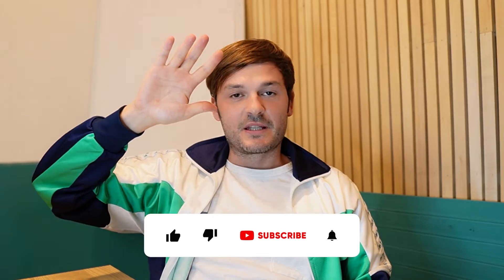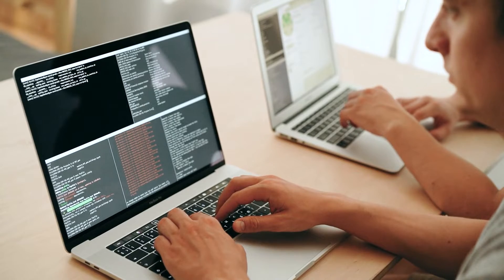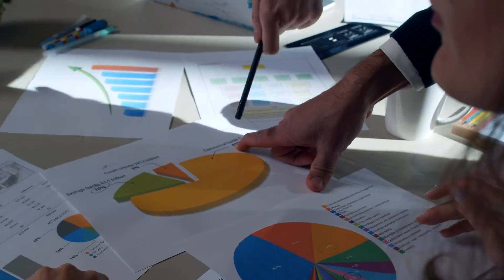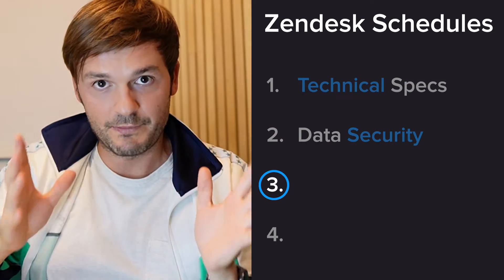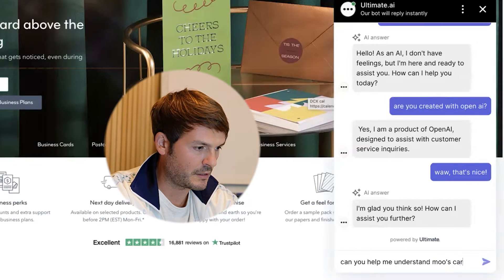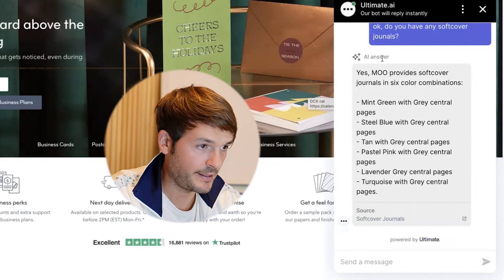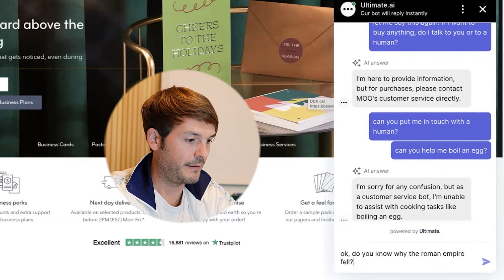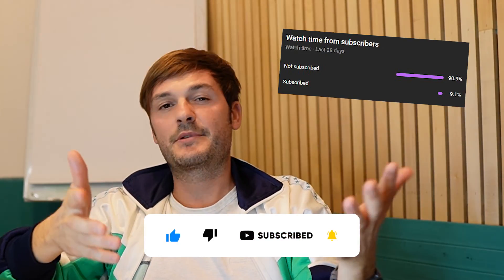Zendesk Generative AI Demo (Customer Perspective)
In this video, we're taking a look at the new Zendesk Generative AI for Customers, a feature so new we had to pull some strings to get a demo for you.

We have some great insight into what this technology can do, so sit back, relax and prepare to be impressed!

Here's what we cover:
00:00 - Intro
00:25 - Summary
01:52 - 1. Technical Specifications
03:19 - 2. Data Security
04:46 - A word from our sponsor
05:52 - Demo
11:06 - Conclusions
12:32 - Outro